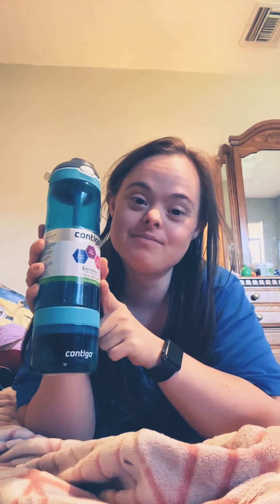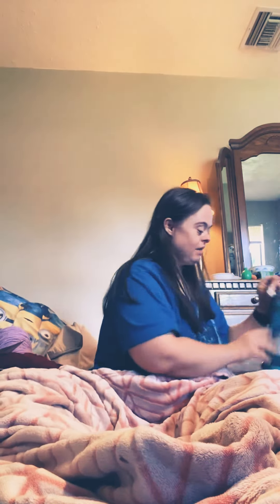My😍 water bottle🥰 tag video😘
Chelsea's video's